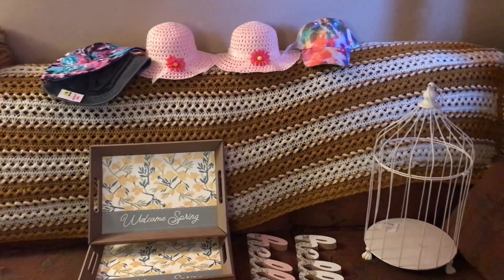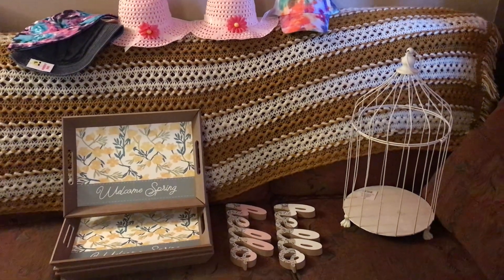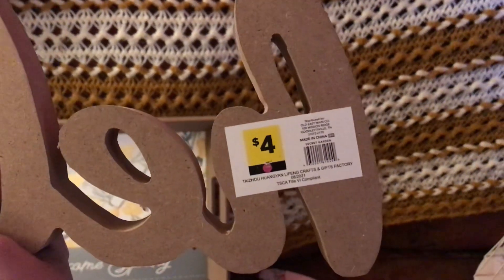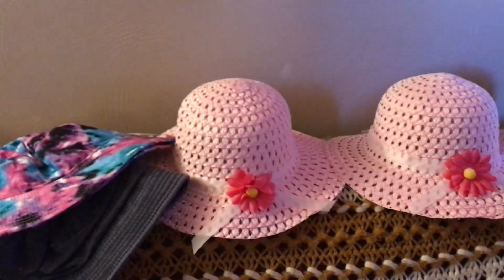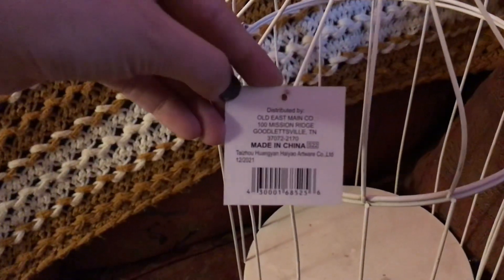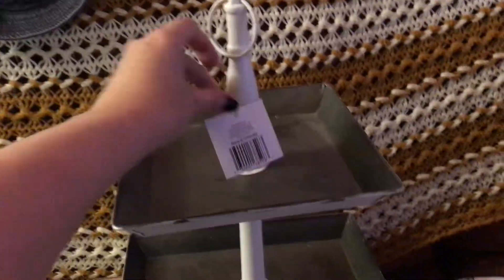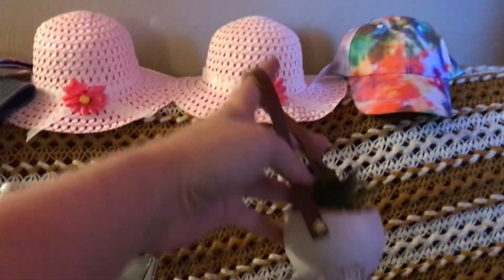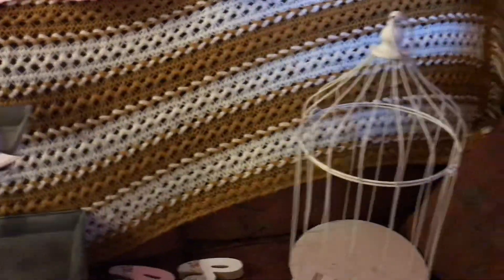Dollar General Penny Shopping & 90% off Items! 11/09/2022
Penny items I found at Dollar General and some 75%-90% off items! Scan your pebbled S22 tags!

Donations can be sent to Cash App: $TheGeekyBanana